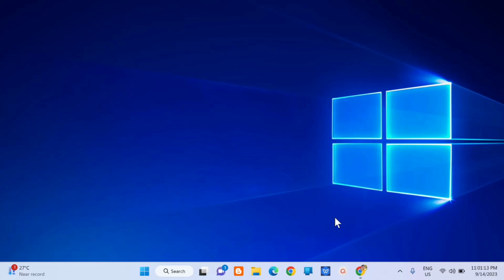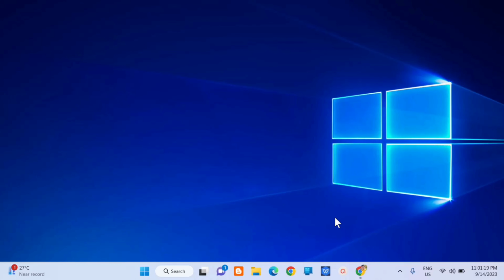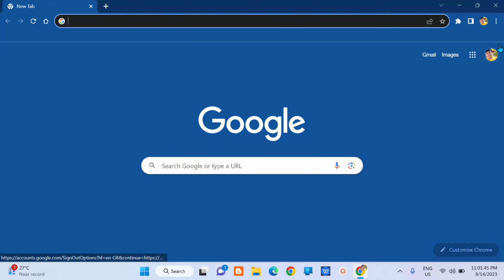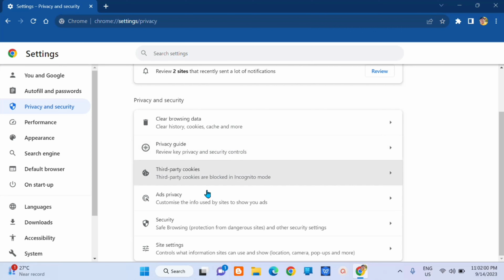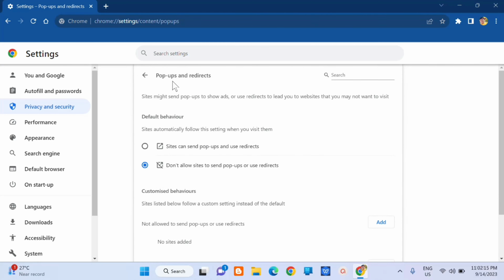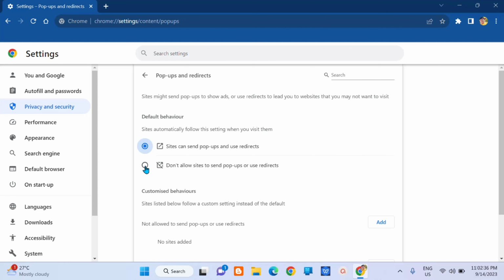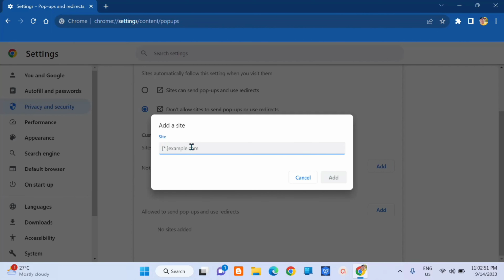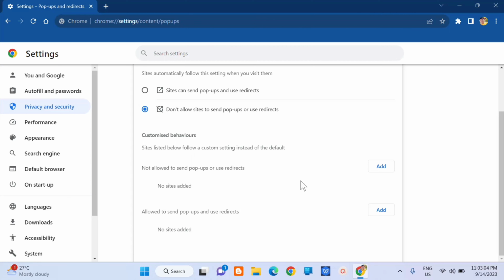How To Disable Pop-Ups Blocker in Google Chrome Browser | Google Chrome Pop-Ups Blocker [Guide]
In this step-by-step tutorial, we'll show you how to tweak Chrome's settings to allow those pop-ups. Whether you're encountering issues with important websites or just want more control over your browsing experience.

How To Fix Do You Want Allow This App To Make Changes To Your Device [Solution]

Getting pop-ups while browsing the web might be annoying, but sometimes you want to see pop-ups. Some sites require you to enter your information into a pop-up window in order to continue. Or maybe your pop-up blocker is stopping you from seeing a video or something else you want to see.

The following steps are applicable for a Mac, Windows, Linux, or a Chrome desktop/laptop computer:
1. Open Google Chrome.
2. Then click the three dots in the upper-right corner of your window.
3. Then click Settings from the drop-down menu.
4. Click Advanced at the bottom of your screen.
5. Then click Site Settings.
6. Scroll down and click on Pop-ups and redirects.
7. Turn on the toggle at the top of your screen. You will know it is turned on if it is blue and the text to the left reads Allowed.
This will allow all pop-ups on Chrome. If you want to continue to block most pop-ups, you can add exceptions for certain sites. Just click the Add button next to the Allow option. Then enter a URL and click OK.

If you have any questions or suggestions, please leave them in the comments below. We're here to help you make the most out of your Google Chrome experience!